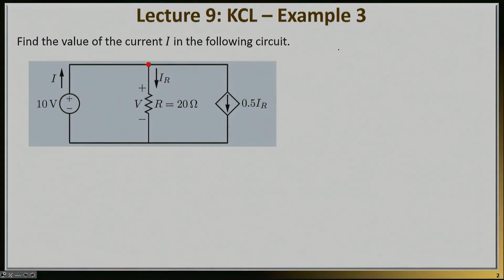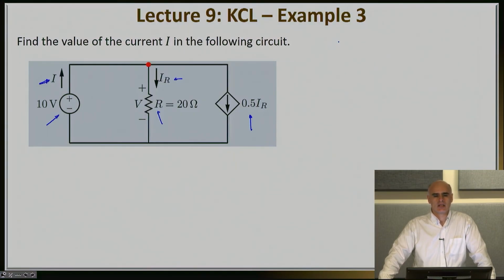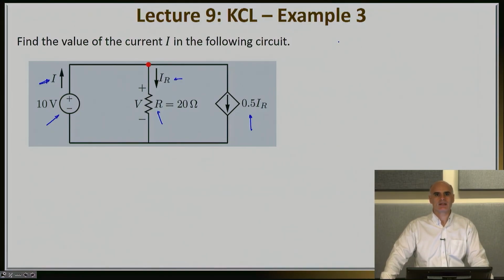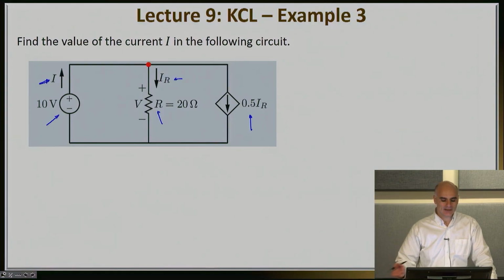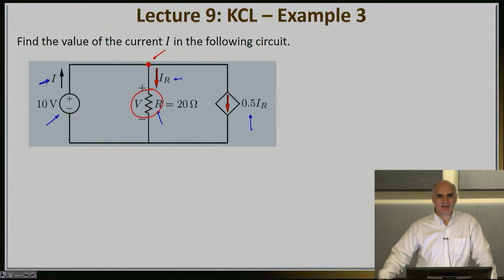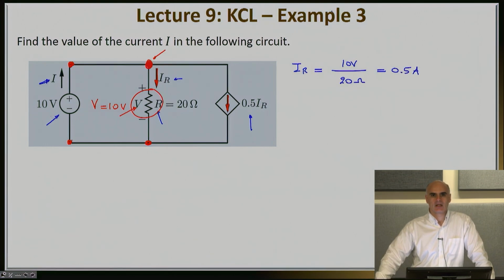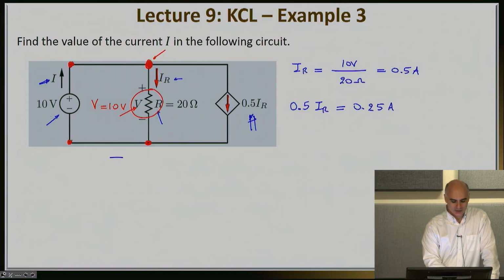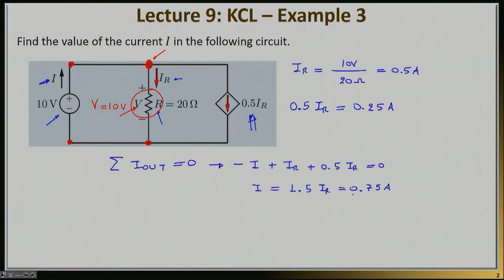Electrical Engineering Fundamentals I | Lecture 9 Example 3 | Purdue University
Welcome to a new session of Electrical Engineering Fundamentals I! In this video, Senior Vice President for Partnerships and Online and Electrical and Computer Engineering professor at Purdue University, Dimitrious Peroulis, explores the concepts of essential and non-essential nodes within circuits. Using a four-device labeled E1 through E4 as examples, nodes are labeled and identified by whether they are essential or not based on the number of devices connected to them. Prof. Peroulis particularly emphasizes the importance of understanding the connection rules of nodes in circuits and how they affect the voltage through the circuit.

To dive deeper into the world of electrical engineering, browse through the various lessons included in this course on Purdue University Online's YouTube channel. Enroll yourself in courses like this from Purdue University by visiting online.purdue.edu.